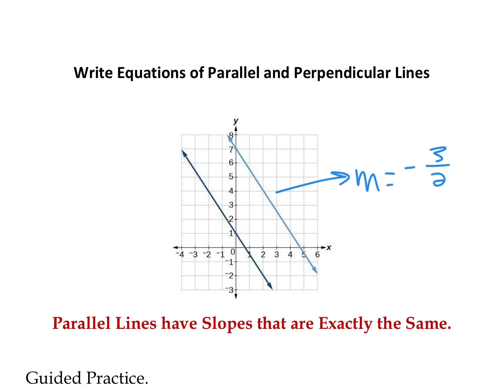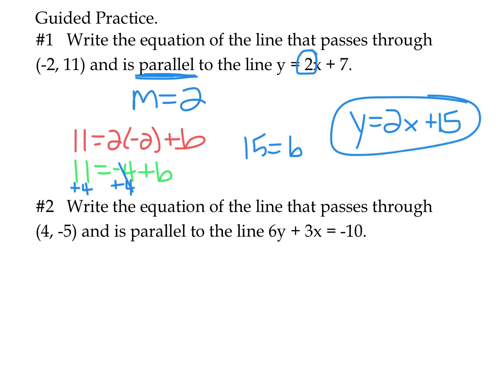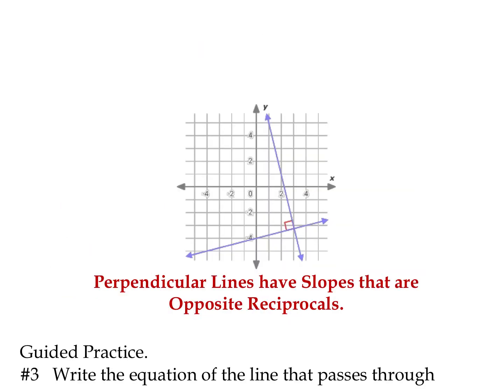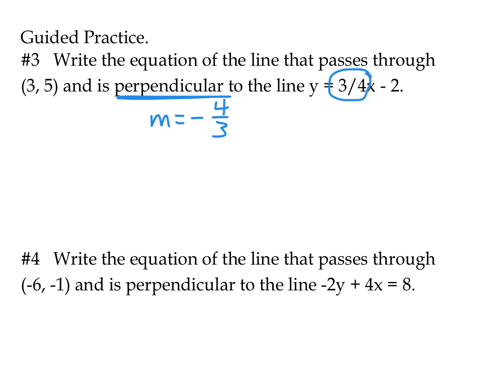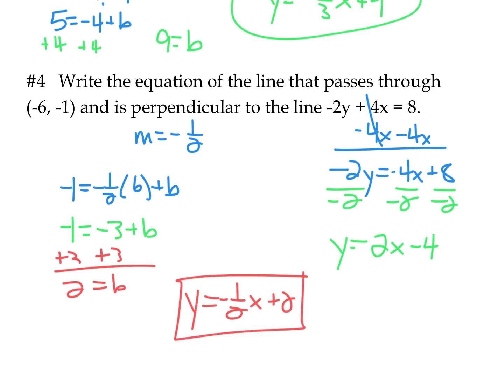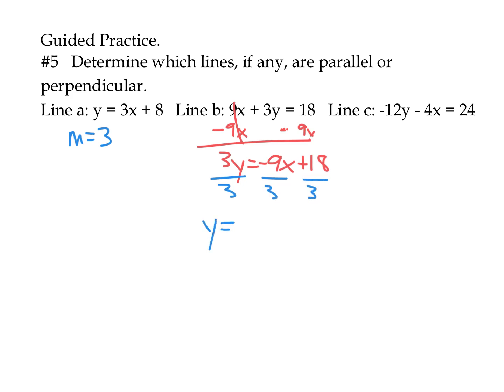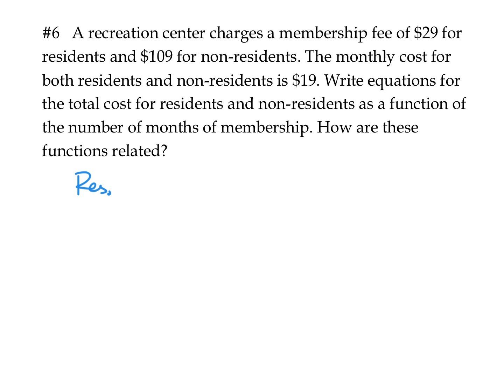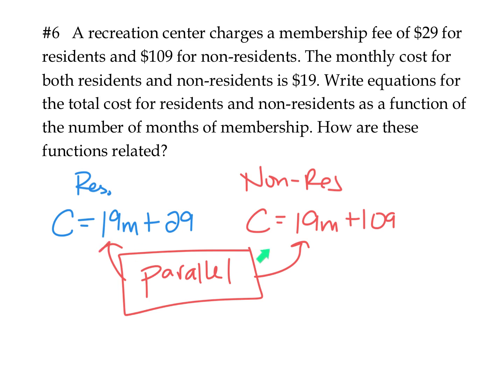Write Equations of Parallel and Perpendicular Lines Video Lesson Notes (1)